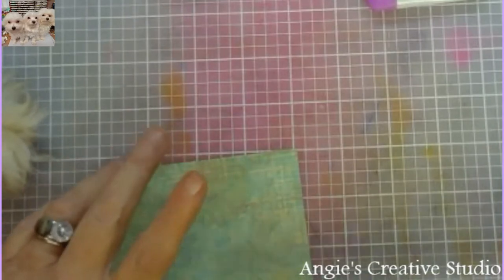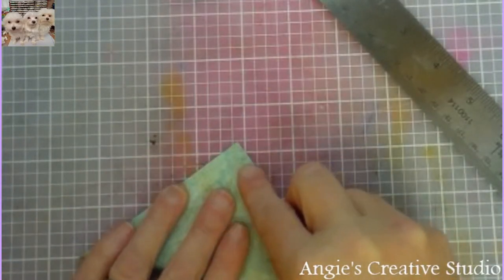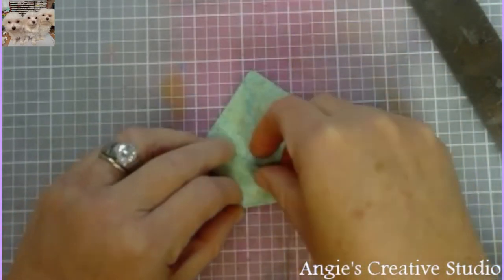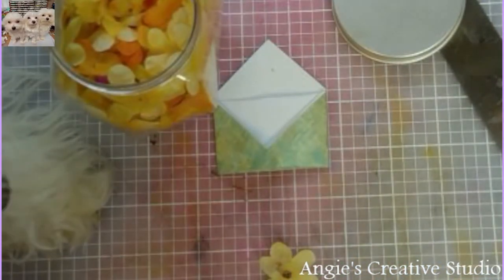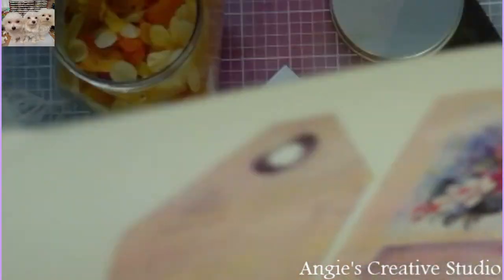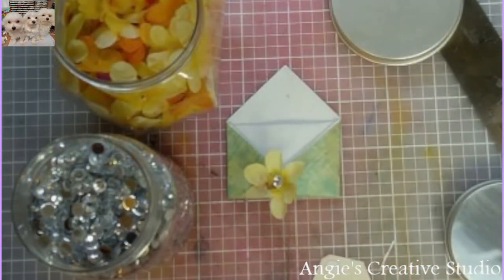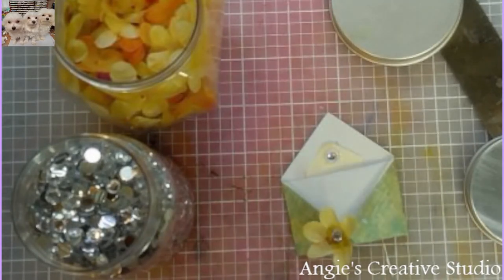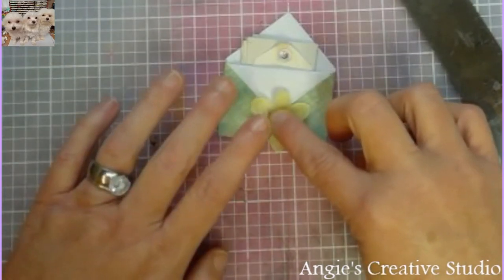small pocket Envelope